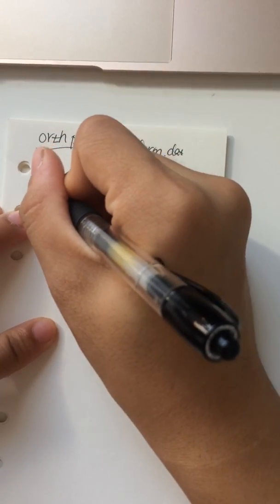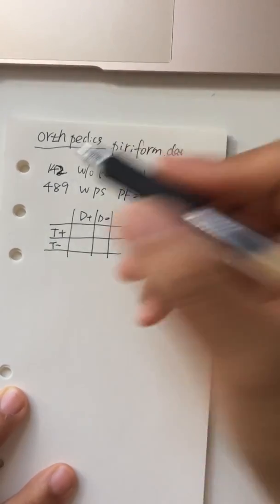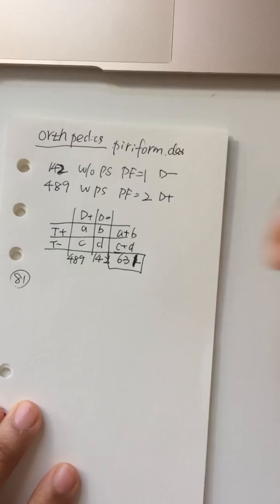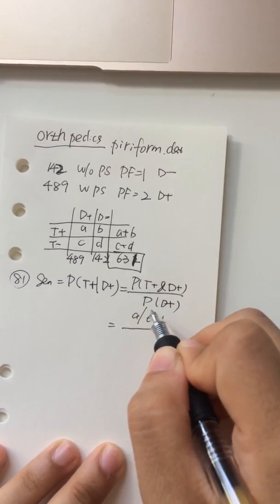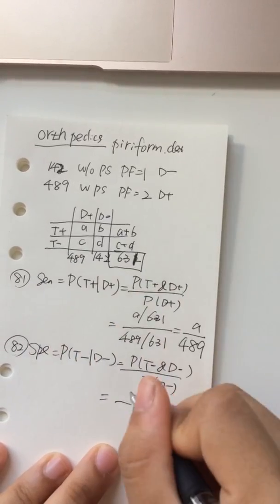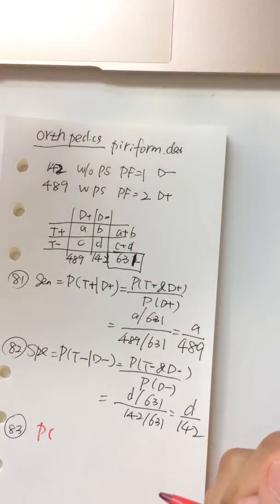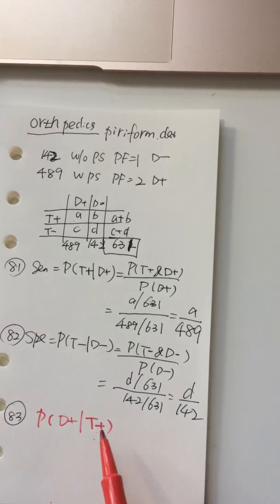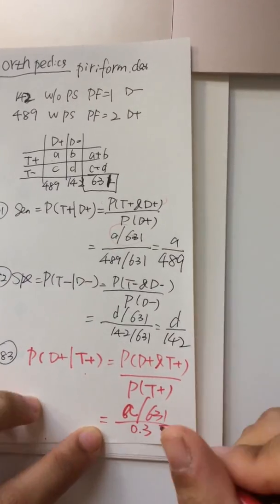HW3 - 81-83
Correction For 83.
P(D+|T+) = P(D+ and T+) / P(T+)
-P(D+ and T+) = P(T+|D+) * P(D+) = 0.869*0.7
-P(T+) = 444/631 = 0.703
P(D+|T+) = P(D+ and T+) / P(T+) = 0.869*0.7/0.703